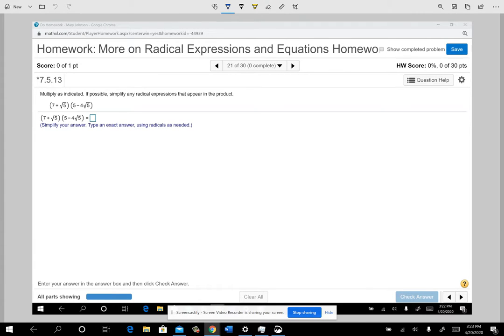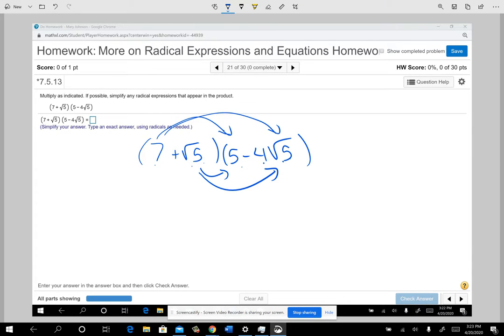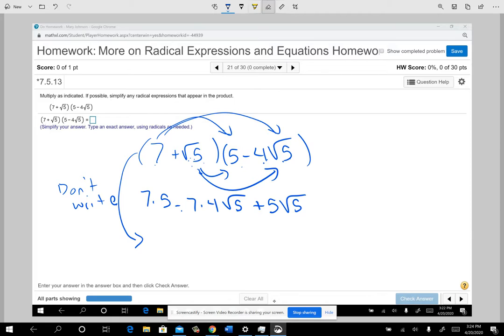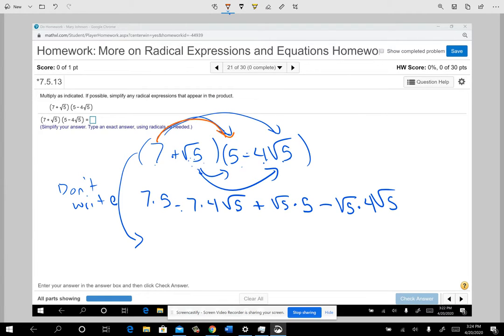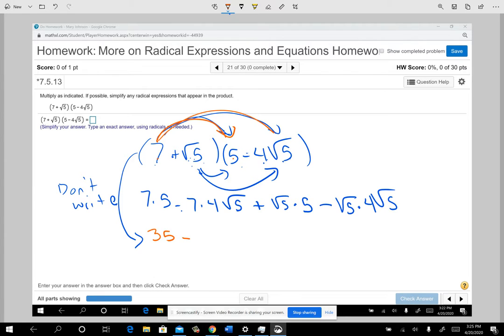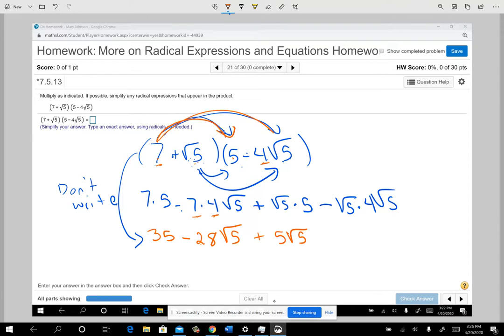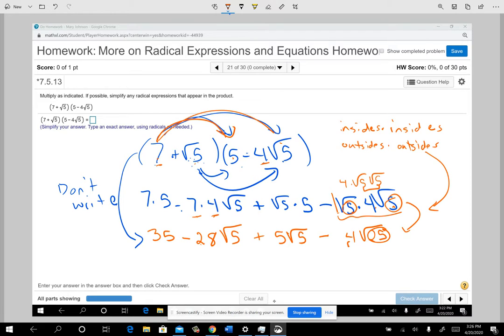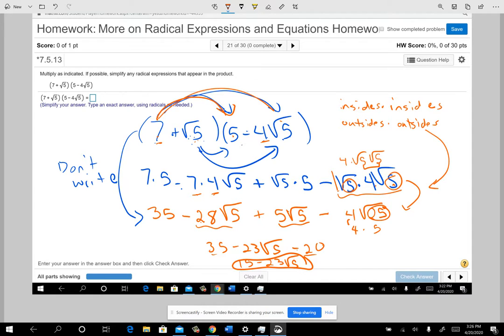#21 from Radicals: Apr 20, 2020 3:27 PM